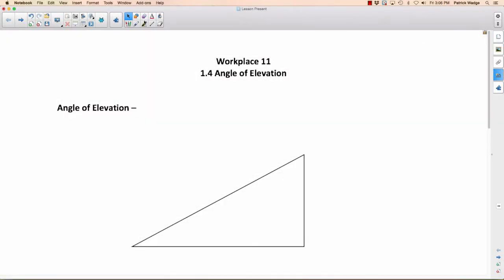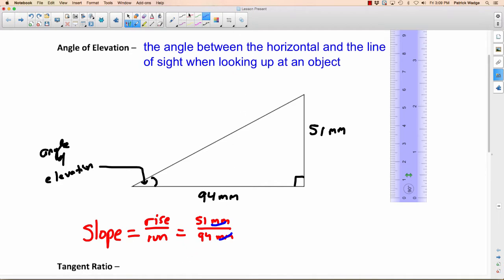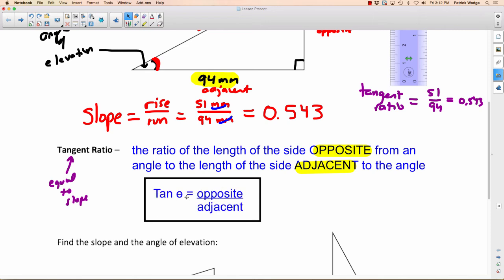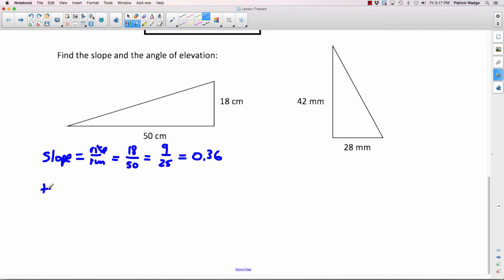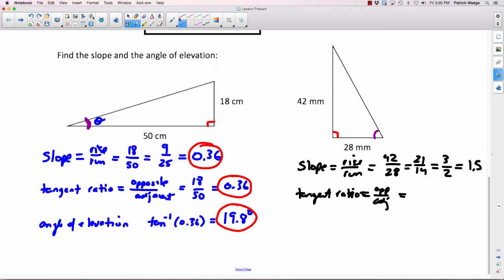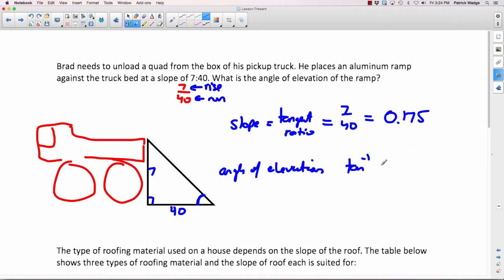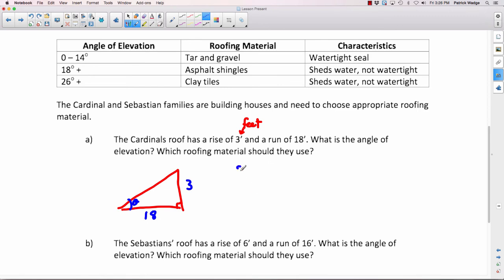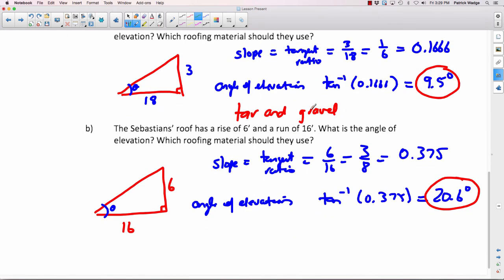1.4 Angle of Elevation